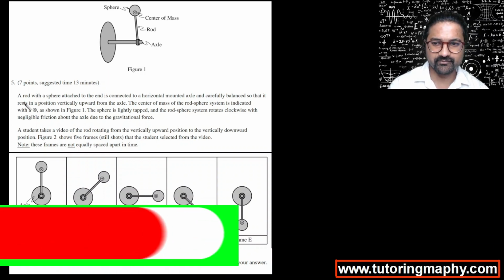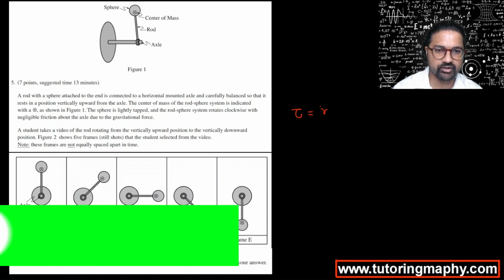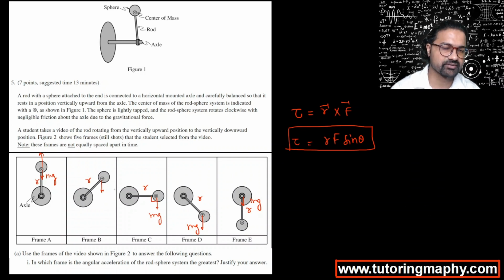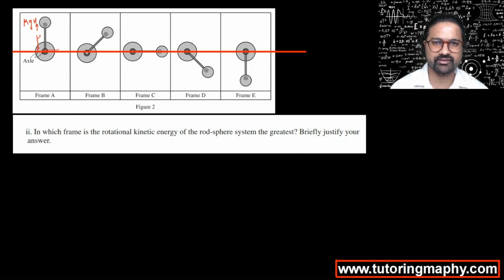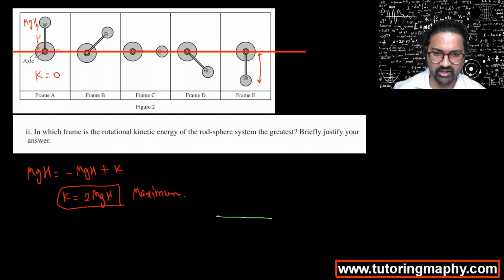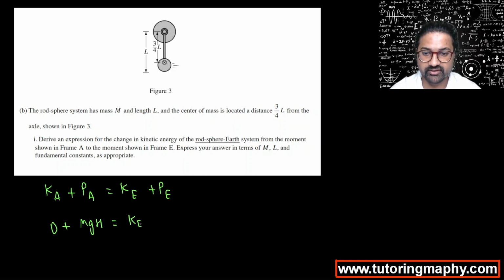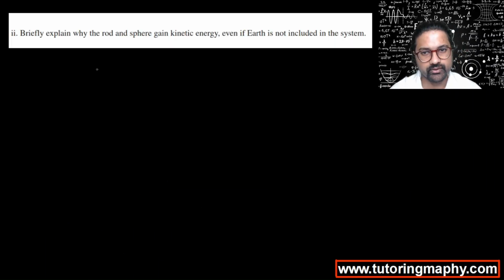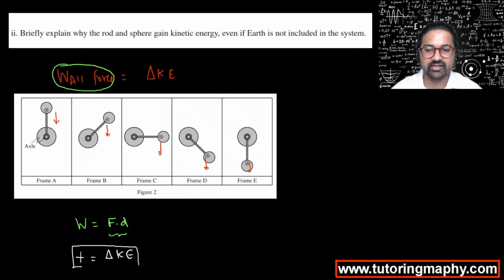AP Physics 1 2023 FRQ 5 solutions AP Phy 1 2023 FRQ 5 answers AP phy 1 FRQ answers AP phy 1 FRQ sol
AP Physics 1 2023 FRQ 5 solutions AP Phy 1 2023 FRQ 5 answers AP phy 1 FRQ answers AP phy 1 FRQ sol AP phy 1 frq practice

A rod with a sphere attached to the end is connected to a horizontal mounted axle and carefully balanced so that it rests in a position vertically upward from the axle.

Math tutor
Physics tutor